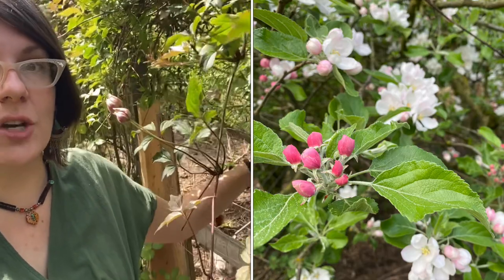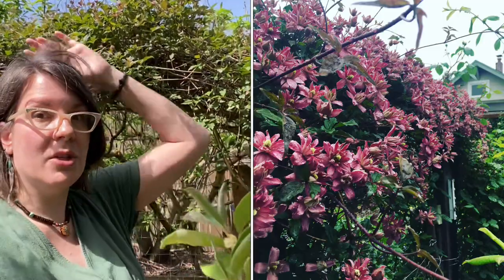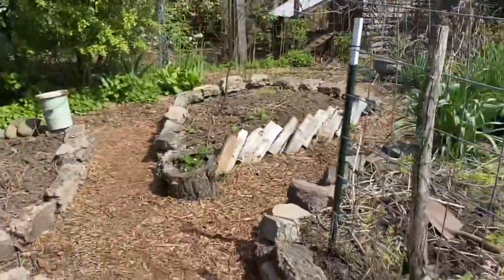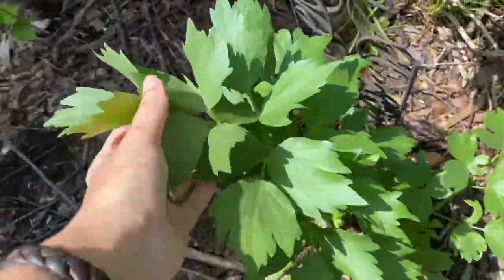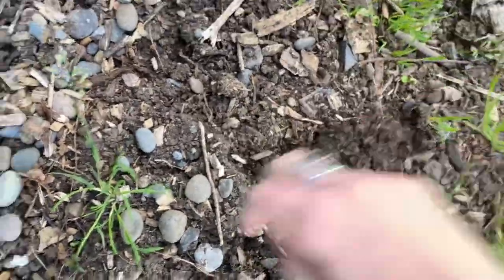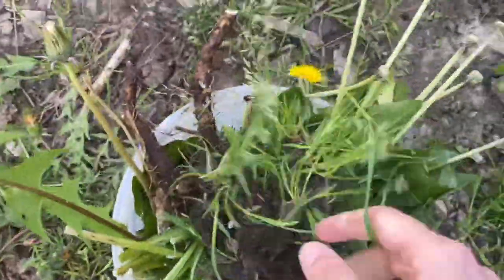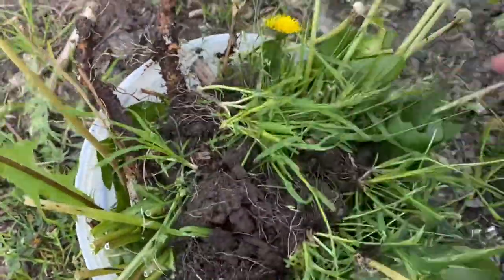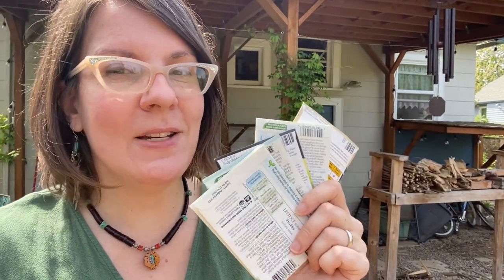Get More Greens in the Diet of Permaculture & Backyard Poultry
I want my poultry to get as much of their food as they can for free from my garden.  And I want to include a healthy portion of greens for their wellbeing - and enrichment.

Here are a couple of strategies I use to help my girls get more greens with little effort on my part!